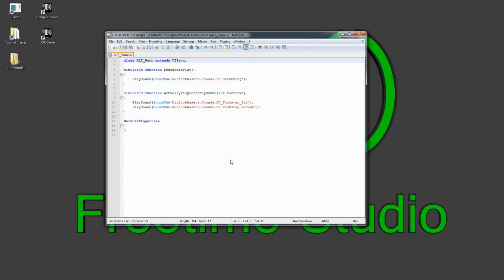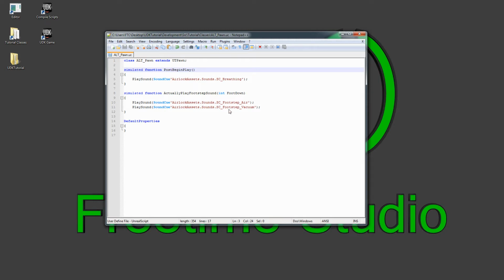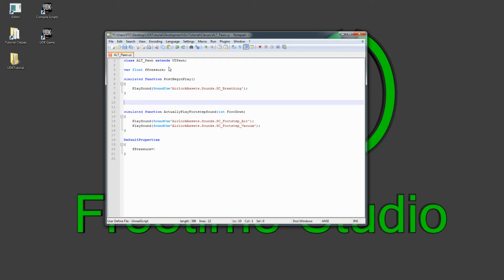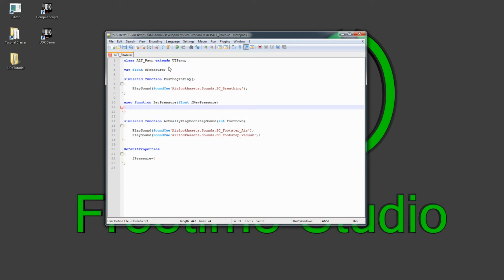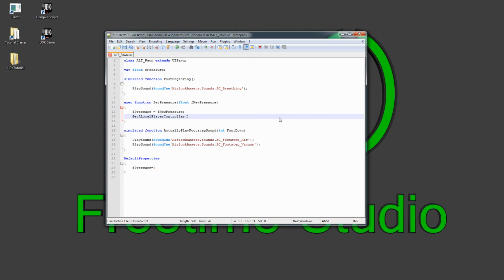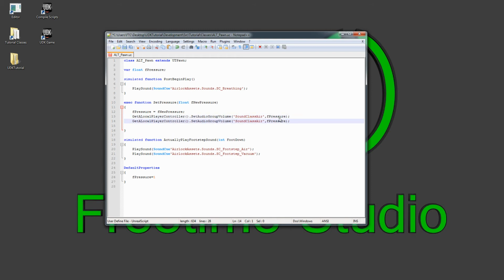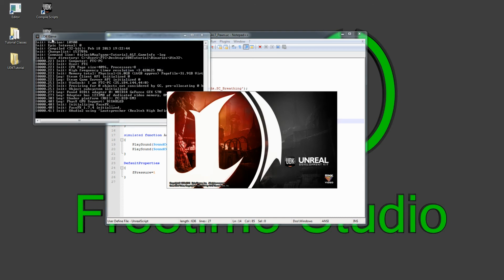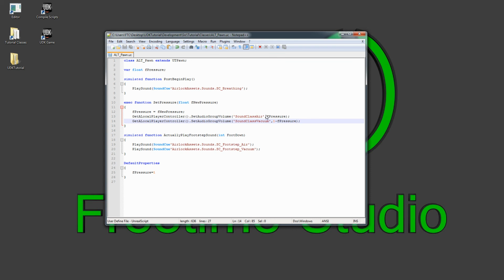UDK Airlock Tutorial - 02 - Audio Group Volume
This tutorial series covers the sound effects necessary to create an airlock effect.

The second part explains how to use the Sound Classes asigned in the last tutorial to change SoundCues' volumes.